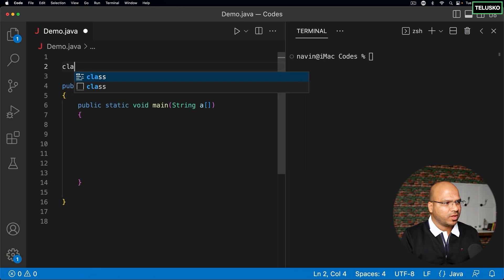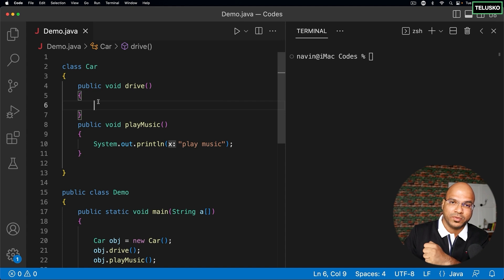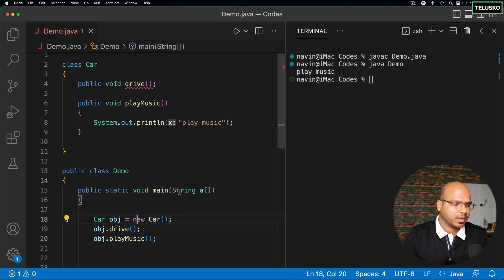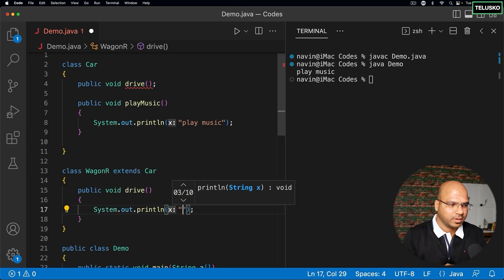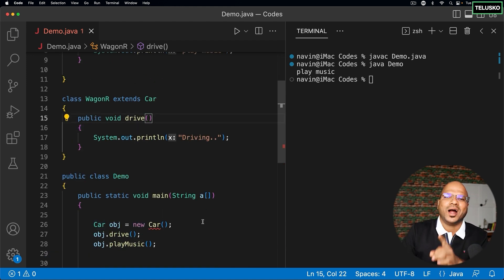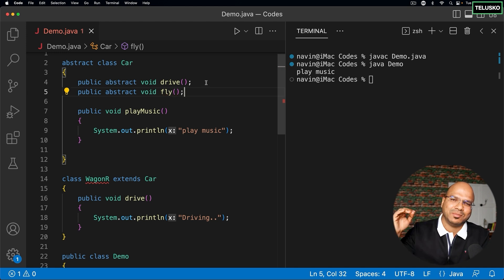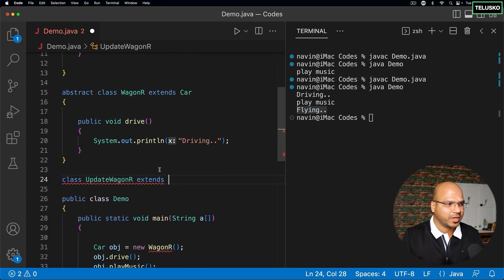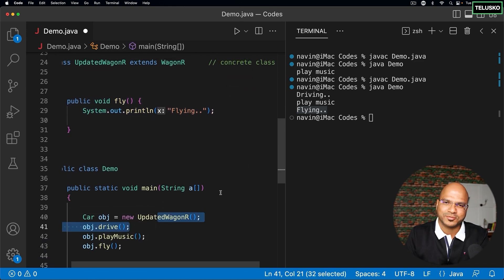#61 Abstract Keyword in Java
In this lecture we will learn:
- What is Abstraction?
- Abstract method in Java
- Abstract class in Java
- Abstract vs Concrete classes

Abstraction is a process of hiding the implementation details and showing only functionality to the user.

Abstract method:-
- Instead of defining the method, we can declare the method.
- If we put a semicolon at the end of a method, it means that you only declare the method like:
 public void drive();
- This method does not contain any features and you will not be able to create an object of it.
- You need to add an abstract keyword to only declare a method.

Abstract class:-
- Abstract methods can only be defined in an abstract class.
- We need to add an abstract keyword before a class to make it an abstract class.
- Objects of an abstract class can not be created.
- If you are extending an abstract class, then it is compulsory to define all abstract methods.
- It is not necessary that an abstract class should have an abstract method.
- Abstract class can have an abstract or a normal method or both.
- An abstract class can have more than one abstract method.

Concrete class: A class other than an abstract class is known as a concrete class.
- An object of a concrete class can be created.